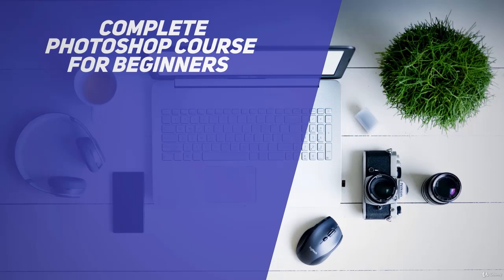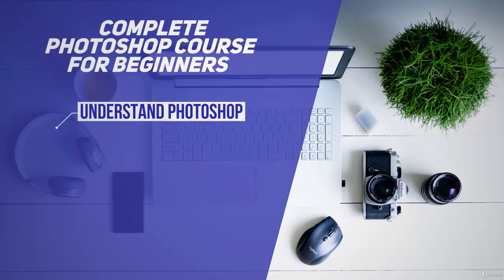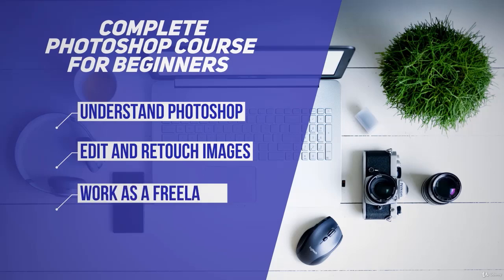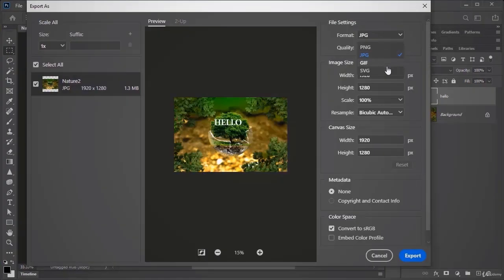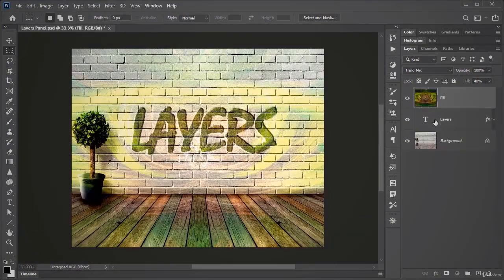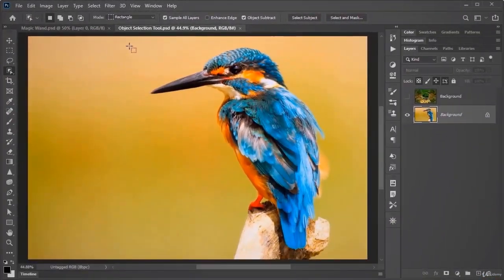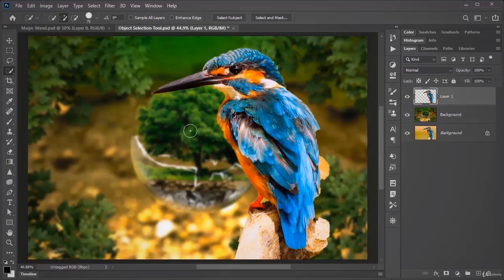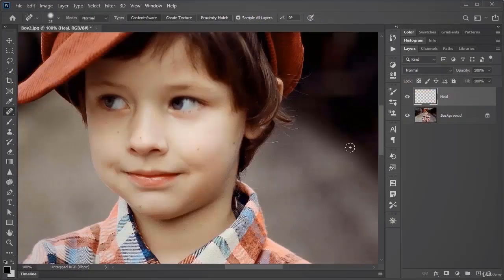Adobe Photoshop Course for Beginners | Introduction | With DevHeros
Complete Adobe Photoshop Course for Beginners
Introduction.
We are practicing Adobe Photoshop.